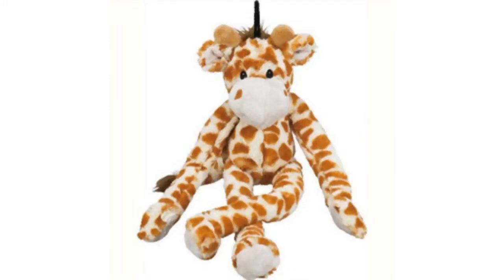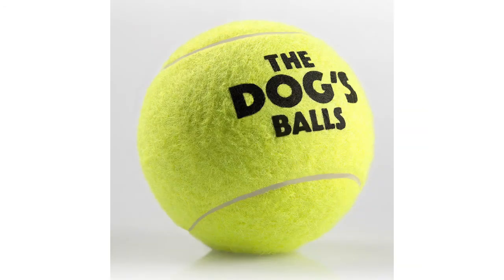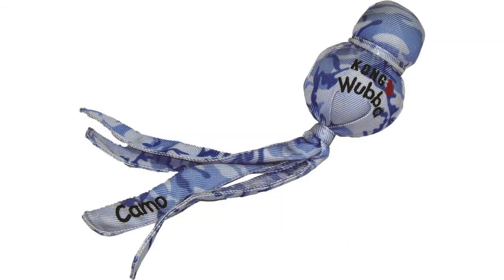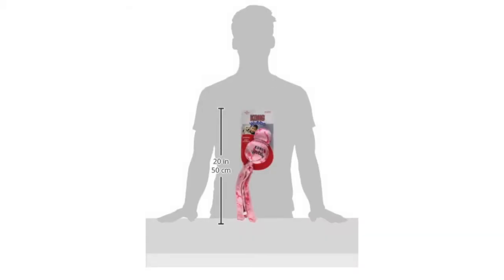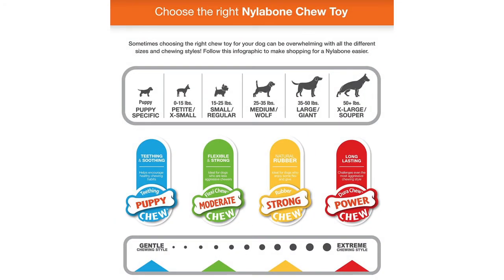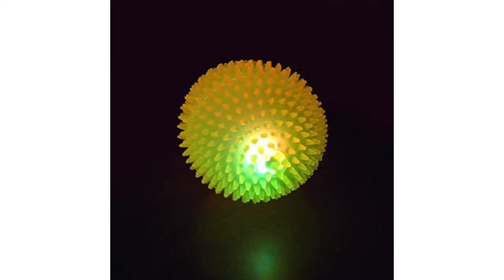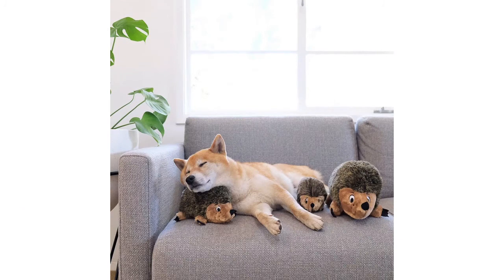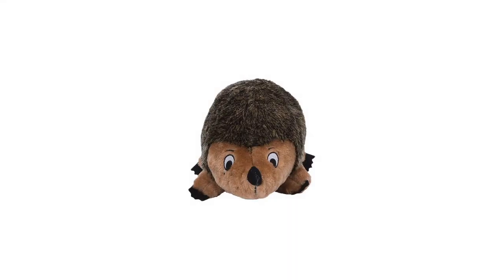6 Of The Top Extra Large Dog Toys Product Ratings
A thing a lot of people are in the market for is dog toys for giant dogs. These are the most popular toys for giant dogs around. Do you have anything to add about giant dog toys?